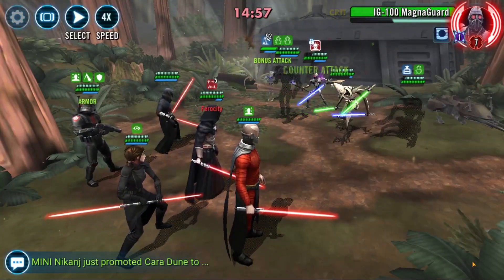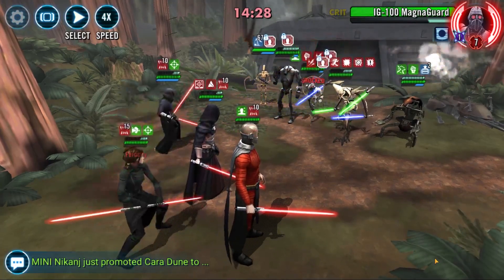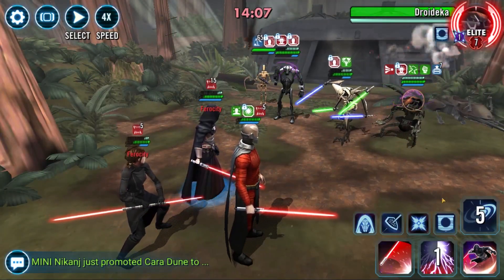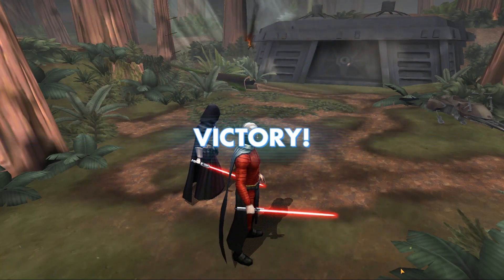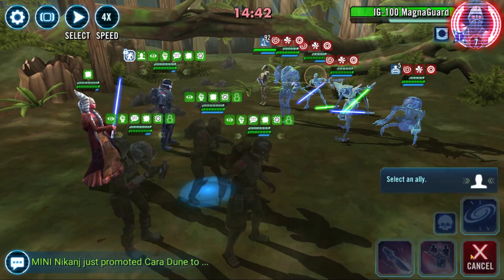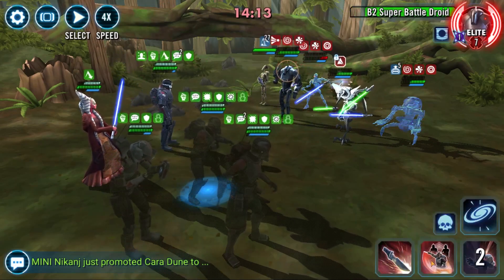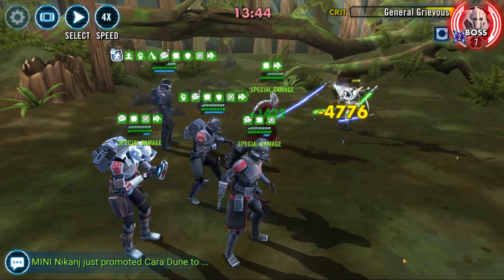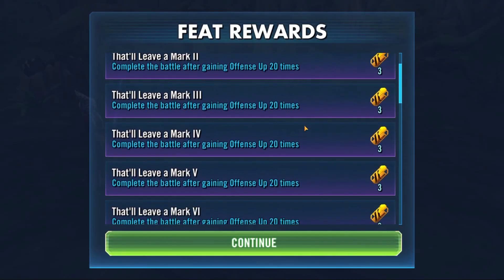ALL FEATS NO GL NEEDED! II Galactic Challenge Endor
Welcome back to another video! Today, we will be covering the current Galactic Challenge.